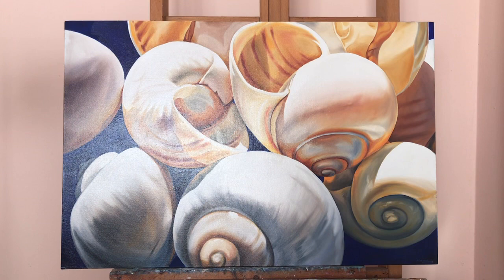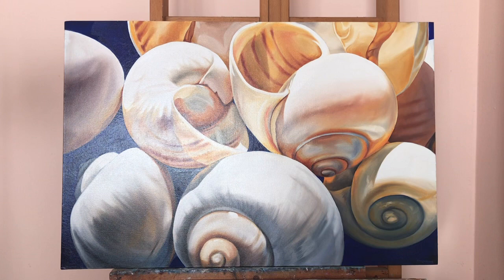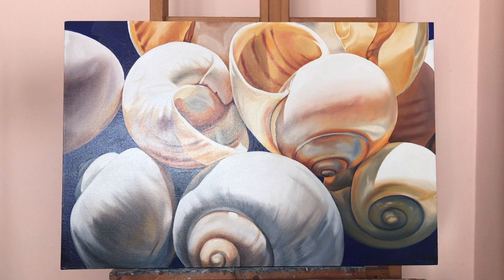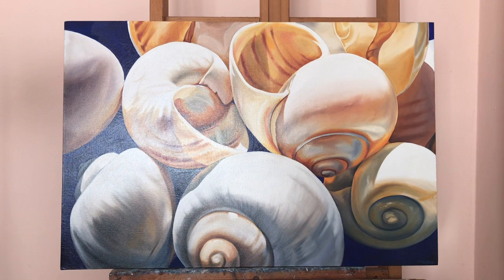Selling your art (or not) at auctions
Here’s a brief talk about what I learned when I looked into the possibility of selling my art in one of the big name art auction houses. This is a basic viewpoint coming from an artist who sells their art. I should probably do another possible future talk about auctions from the viewpoint of the people that I know who do buy art in those places and what they tell me about it.